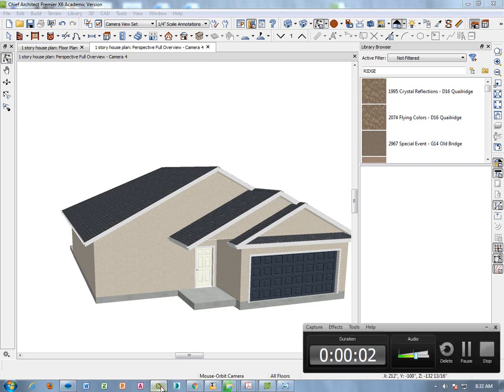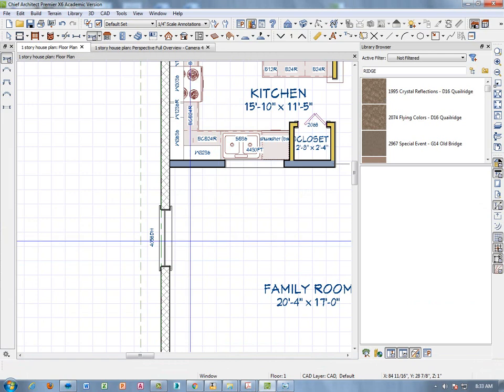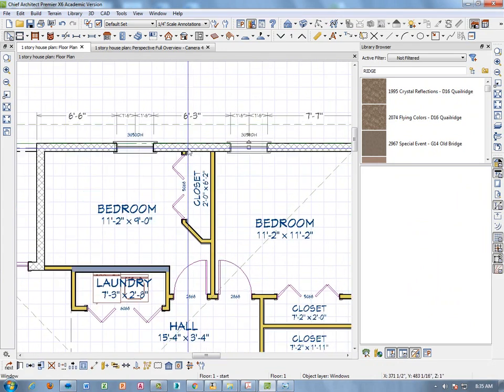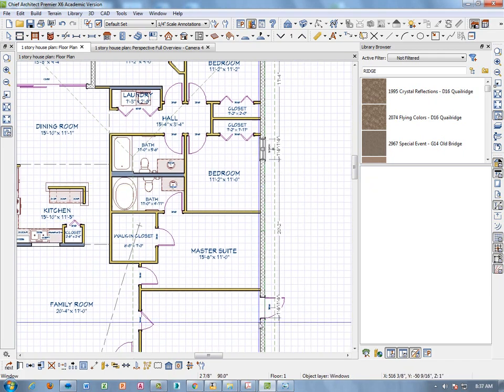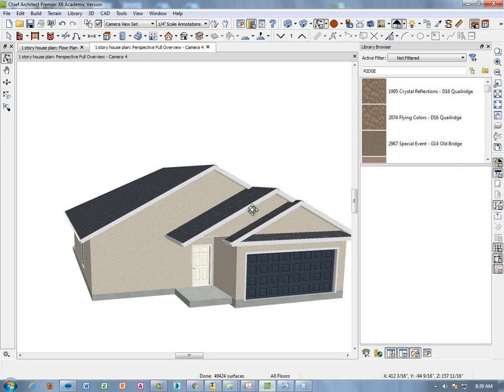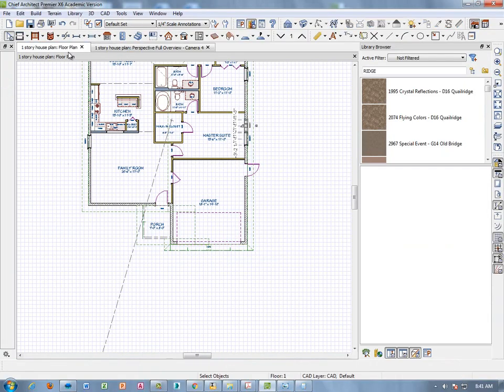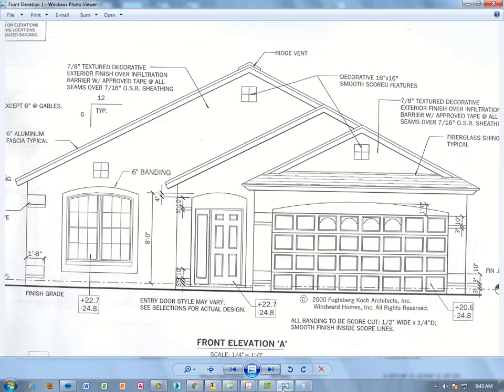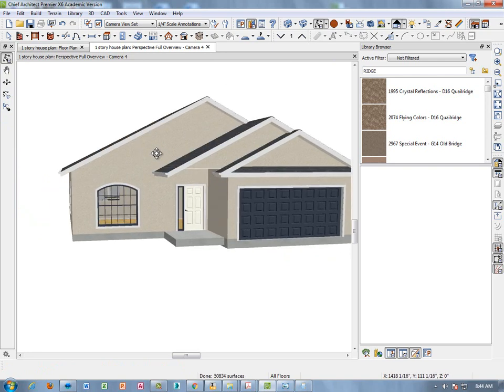Chief Architect Residential One Story House: PART 9 WINDOWS TUTORIAL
Chief Architect Residential Project